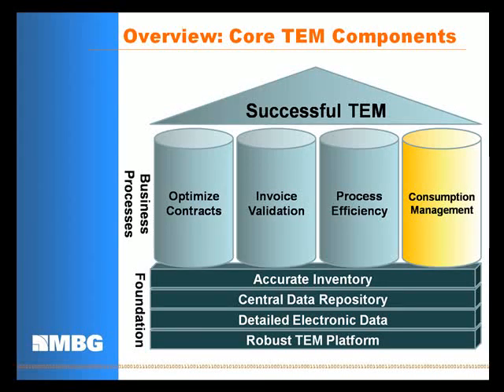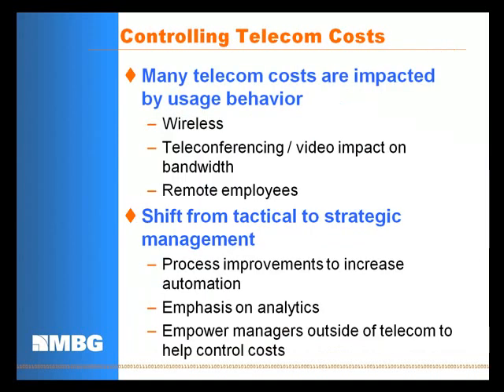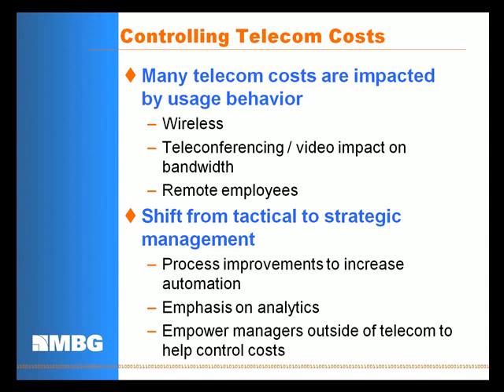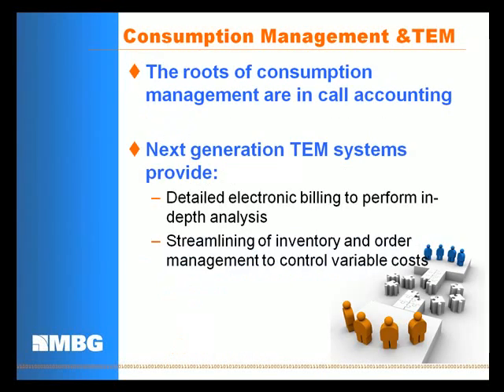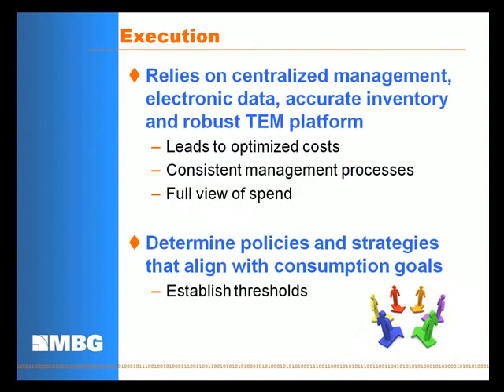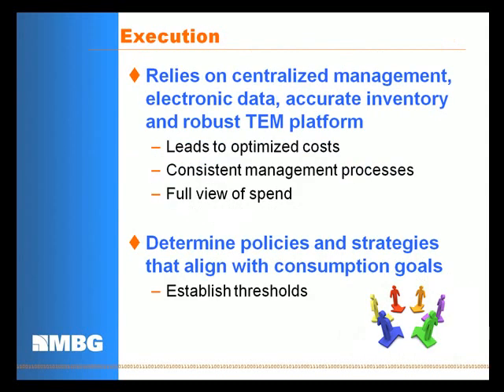10 Step Program for Reducing Communication Costs Through Improved Consumption Management - Part I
This presentation discusses 10 steps companies can take to reduce telecom costs through improved consumption management.  With telecom expense management solutions companies have the ability to track usage and create policies around variable costs such as wireless costs.